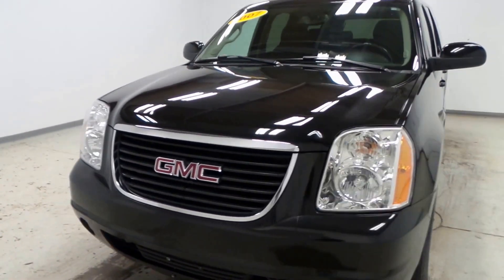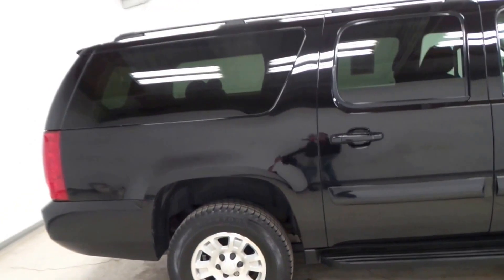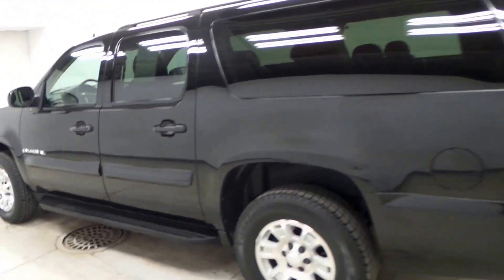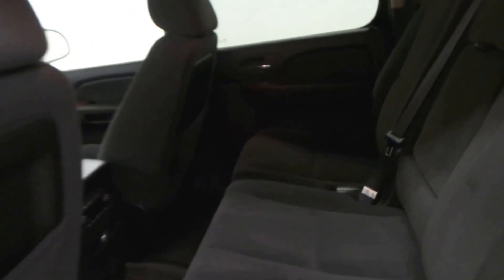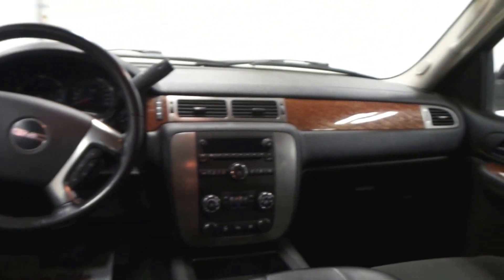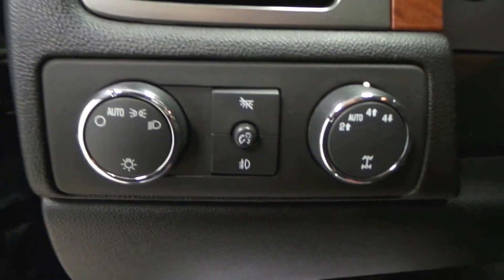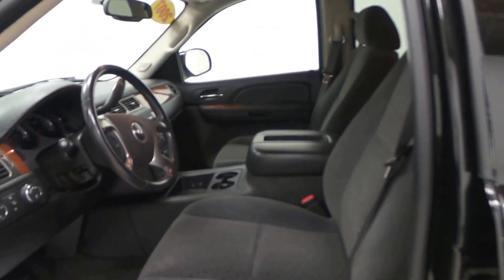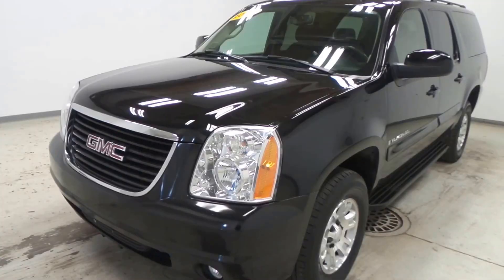2007 GMC Yukon XL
Come test drive this used 2007 GMC Yukon XL SLE, stock#10329014 today at McDonald GMC Cadillac 5155 State St. Saginaw, MI.